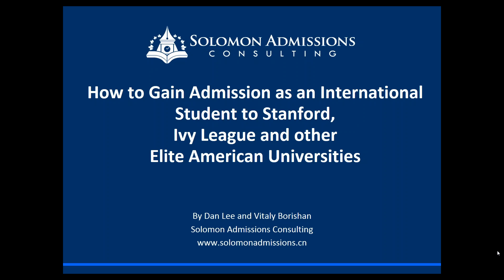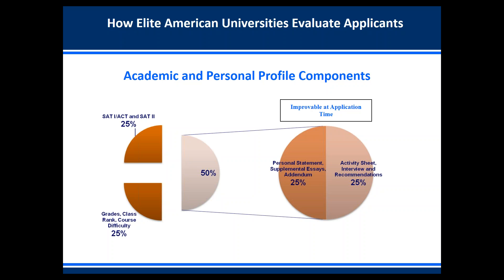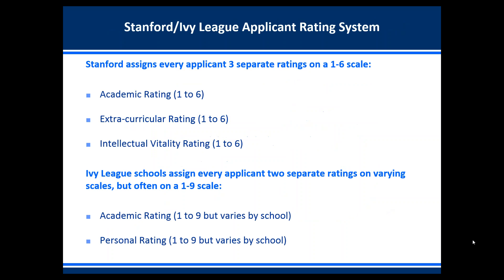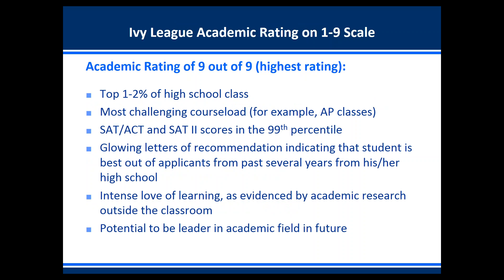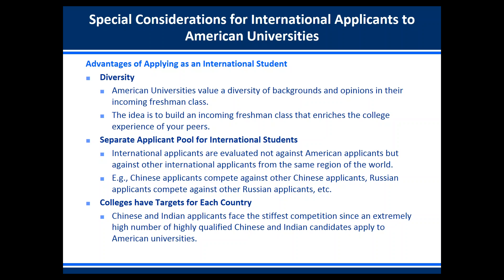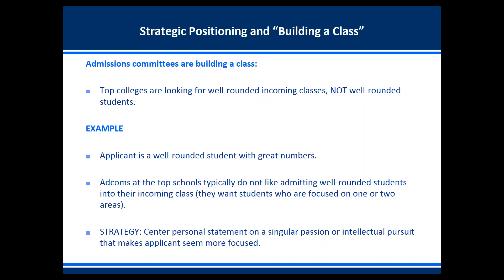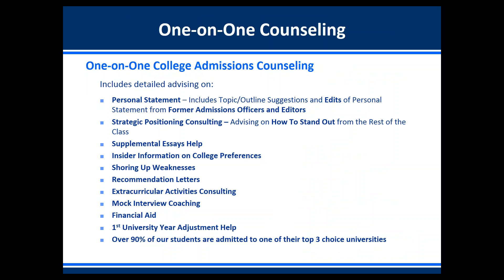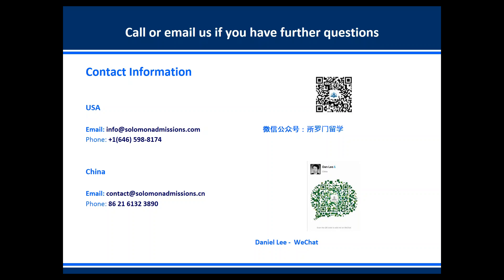How to Gain Admission as an International Student to Stanford and Ivy League Universities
Being admitted into Stanford or an Ivy League University is becoming more and more difficult every year, and it is especially difficult for an international student. Admission rates at these top colleges have collapsed by on average of 50%. Watch the webinar to learn:

1. How to Navigate the Stanford and Ivy League Admissions Process as an International Applicant
2. How to Position Your Application
3. About Special Considerations for International Applicants

We are Solomon Admissions Consulting, an international college admissions consulting company. Most applicants blend into the crowd. We'll help you stand out and get in. Over 90% of our clients get into one of their top 3 choice colleges.